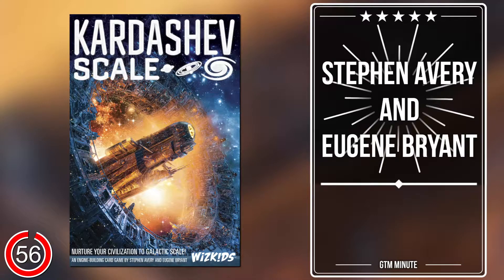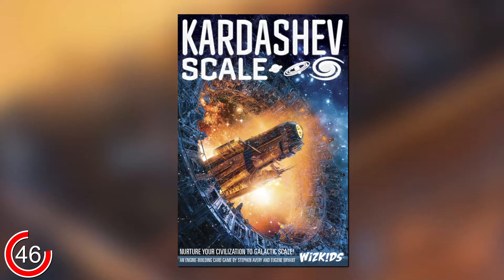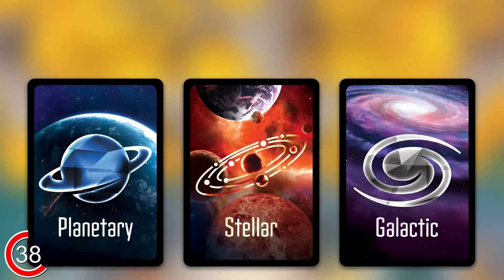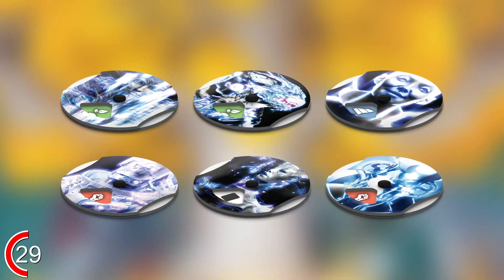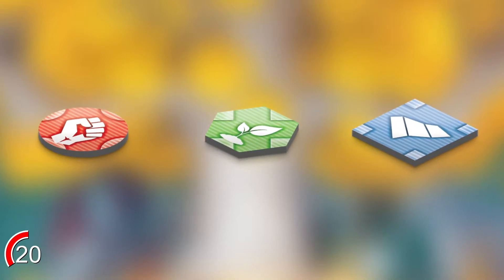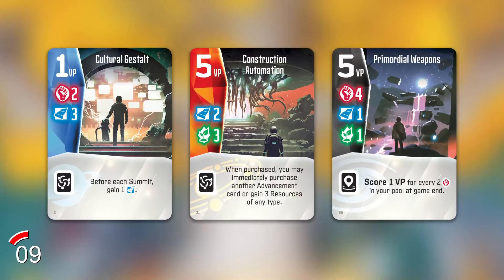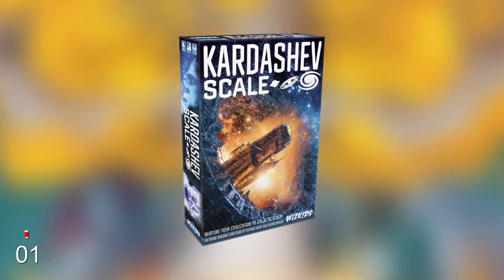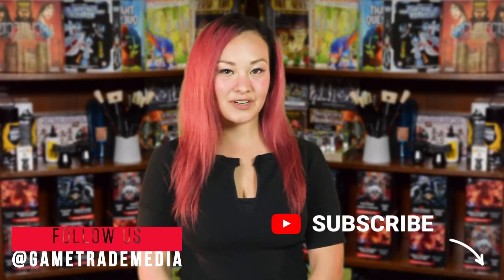Kardashev Scale by WizKids Games | Game Trade Minute | (A 60 Second Tabletopgaming Snapshot)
Race your neighboring planets for control of the galaxy by achieving technological and cultural advancements that harness the energy of your people and your planet. Engage in conflict, trade, or research as a means to cultivate your civilization, capture the energy of your home star, and ultimately the energy of the entire galaxy! The most advanced civilization at the end of the game wins!Each round, you'll choose one of four actions to perform at a Summit: collecting one of 3 types of resources or purchasing Advancements. In a rock-paper-scissors fashion, you will compare your chosen action to the actions chosen by your left and right neighbors. Win against one or both of them, and you'll collect 2 of your chosen resources. The game ends once one player reaches 25 or more VPs, and the player with the most points is the winner!
What is a GTM Minute?
In just under one minute, we take a look at the theme of a game, the gaming components and everything else that makes each game unique.  By keeping it short and simple, you get a snapshot at what a board game is all about.
Game Trade Media
Game Trade Media or GTM is a commercial Twitch channel and multimedia production company. 𝘽𝙧𝙞𝙣𝙜𝙞𝙣𝙜 𝙩𝙝𝙚 𝙇𝙖𝙩𝙚𝙨𝙩 𝙞𝙣 𝙂𝙖𝙢𝙞𝙣𝙜 𝙉𝙀𝙒𝙎. Weekly shows featuring what is new at your local game store and also items that are available to order. As well as information about up and coming games, events and live interviews from conventions.
Producers: Johnny Rose, Leona Cicone
Editor: Leona Cicone